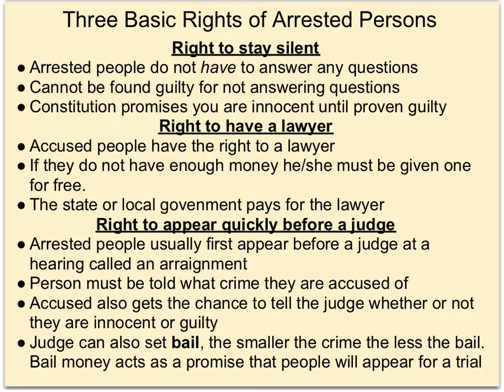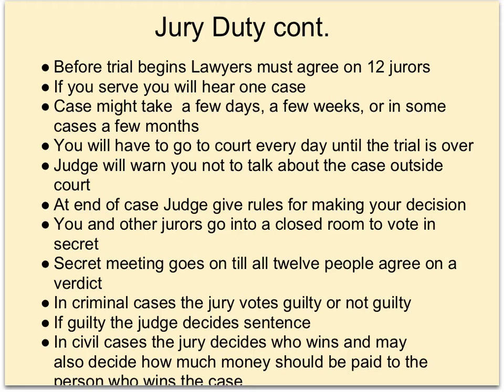Civics chapter 16